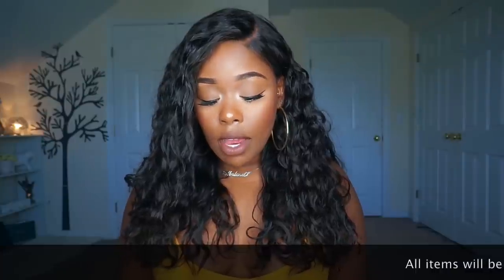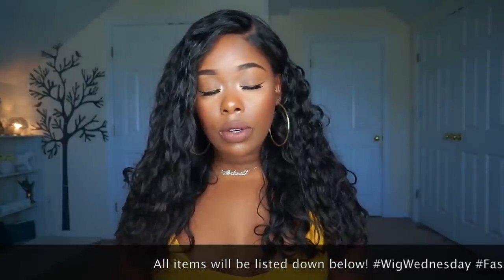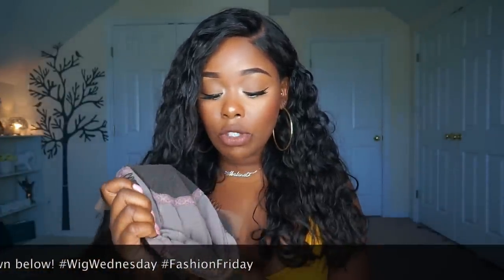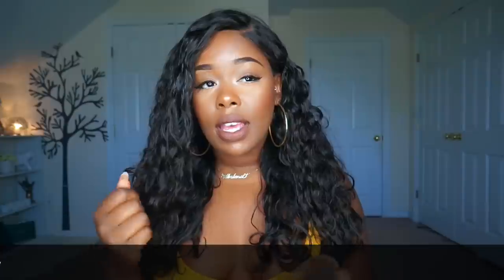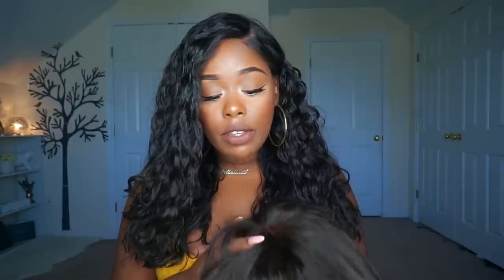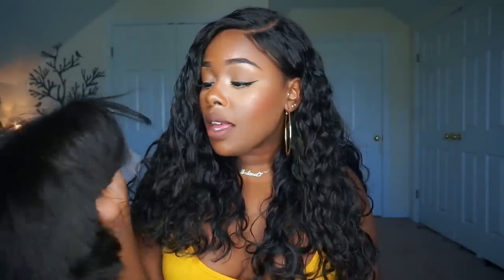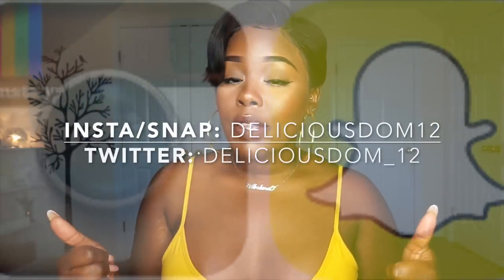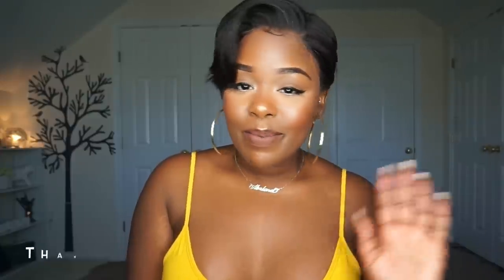Pixie Cut Perfection Full lace Wig ft. Myfisrtwig.com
POWDER USED

Hair product :Skyler - Malaysian Pixie Cut Short Bob Wig - MFB009
- Hair Color: Natural Hair Color
- Length: 10 Inch
- Texture: Silky
- Lace Color: Medium Brown
- Cap Size: size-1 (circumference 21.5" - 22")